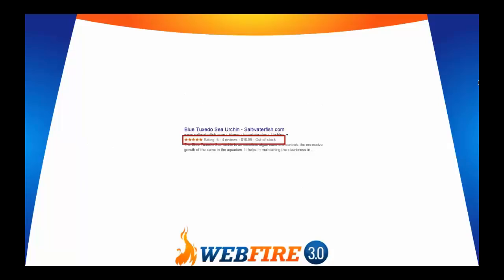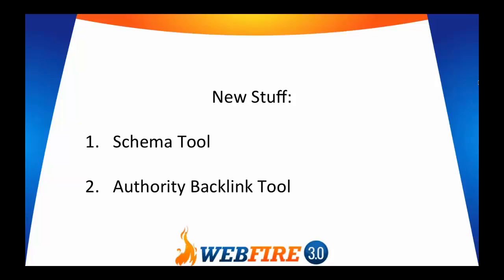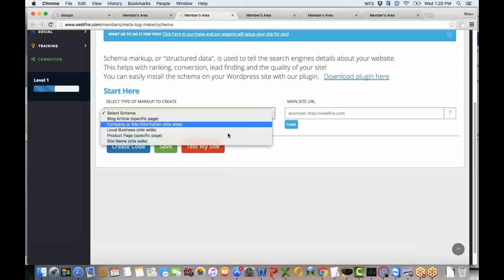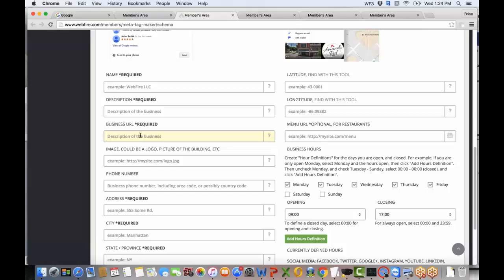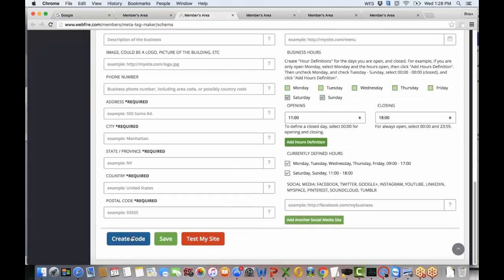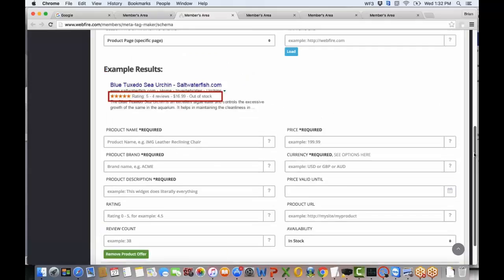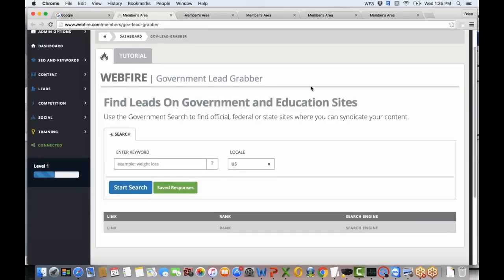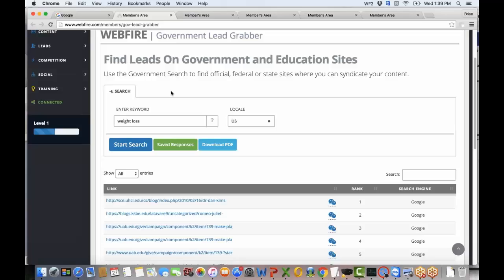Important New SEO Trend, Walk Through of Two New Tools Released Today In Webfire 3.0 and Q&A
Schema SEO. We show why schemas are important for ranking, and how a new software tool can help. Plus a demo of the Authority Backlink tool for quick access to high ranking backlinks.